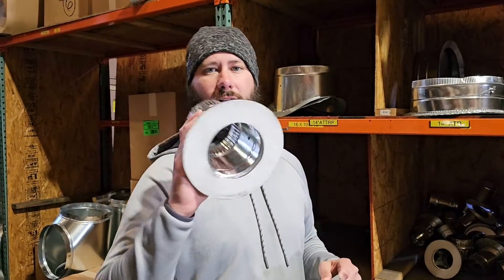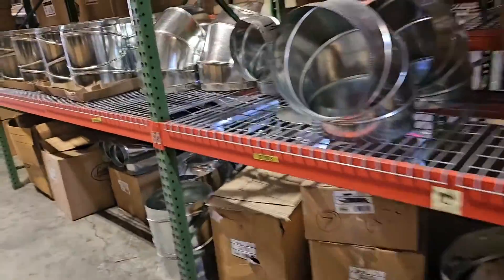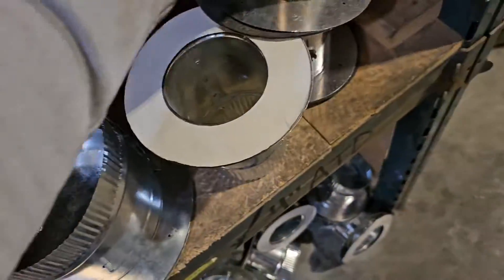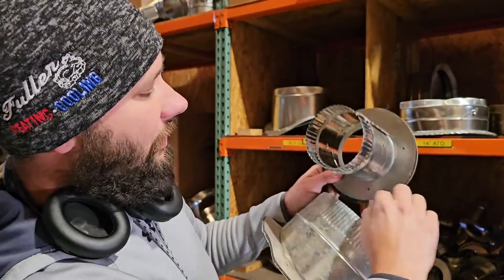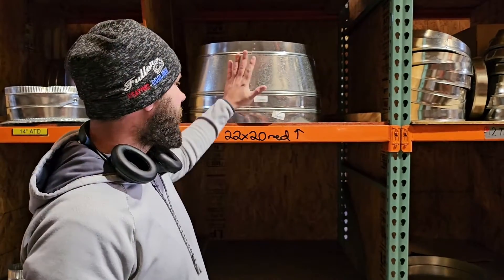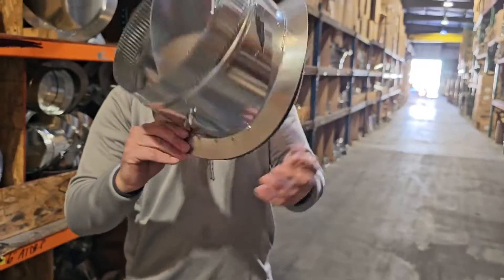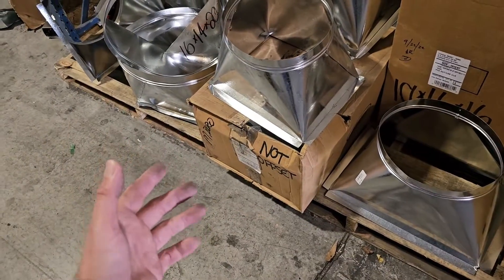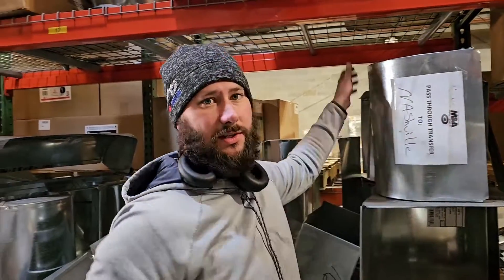What is a flat take off and a rounded take-off?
Magnehelic Differential Pressure Gauge